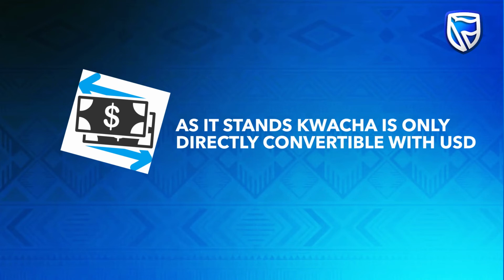STANBIC FINANCIAL NUGGETS FOREIGN EXCHANGE MARKETS AND INTEREST RATES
On the Stanbic Financial Nuggets, Musa Imakando MUzumara Trader - Foreign Exchange & Interest Rates is speaking on Foreign Exchange Markets.